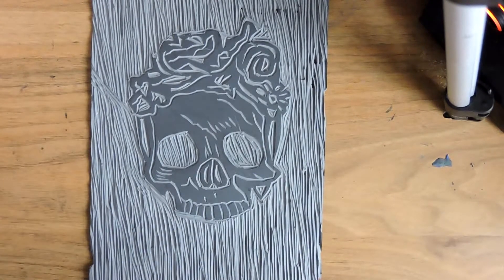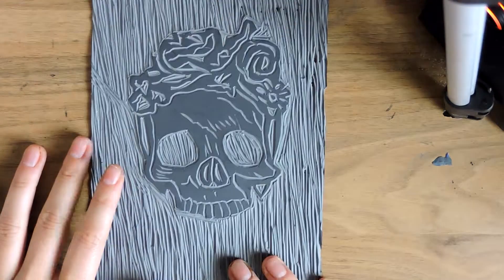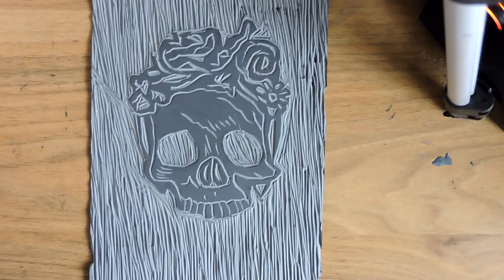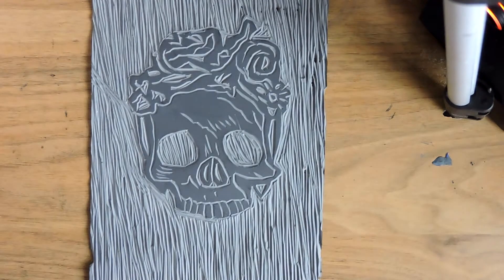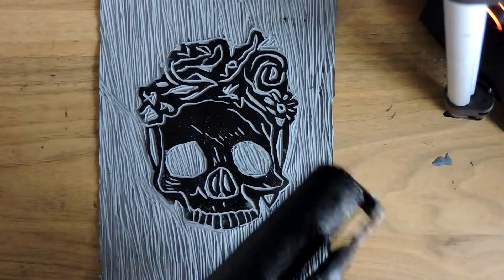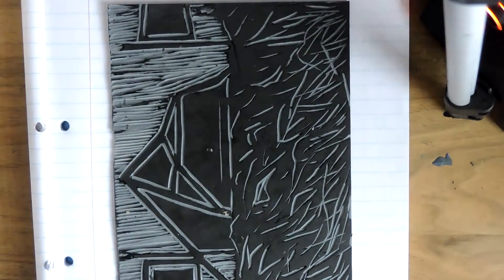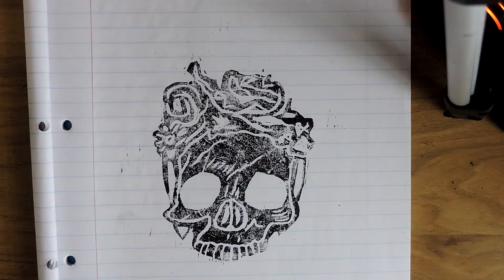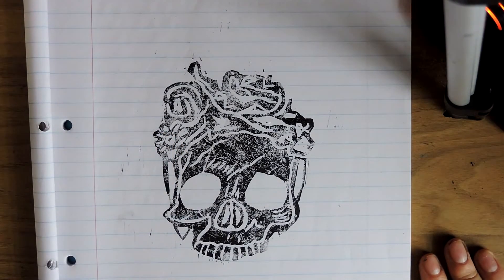Testing out a Skull Lino Print | Printmaking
P.s As always, I am not an expert! I just like experimenting!

Materials used:

Printing ink

Printing Roller